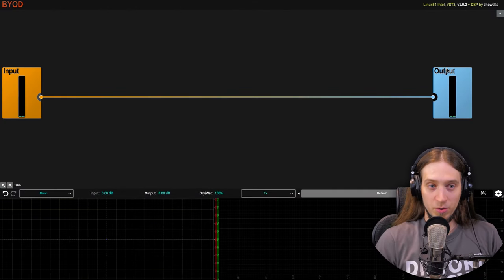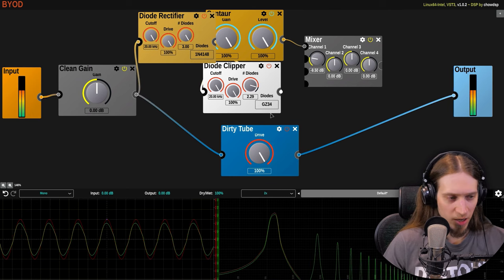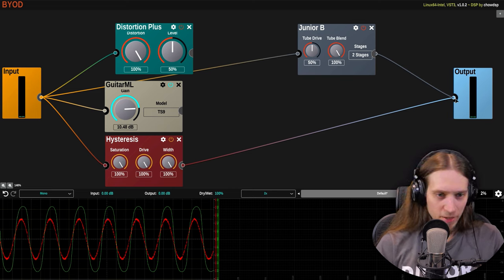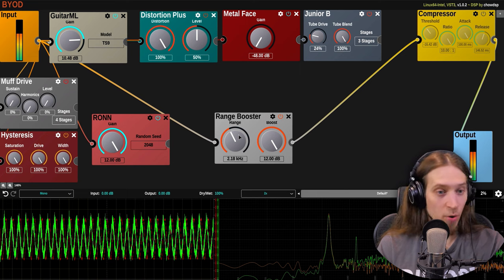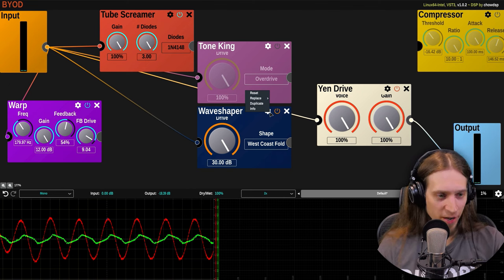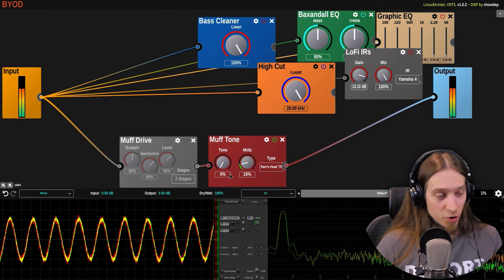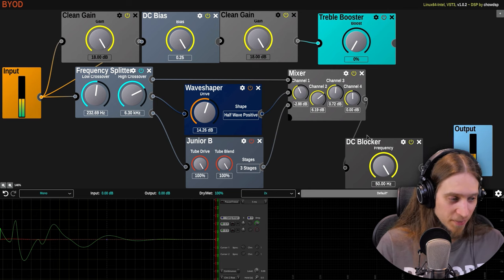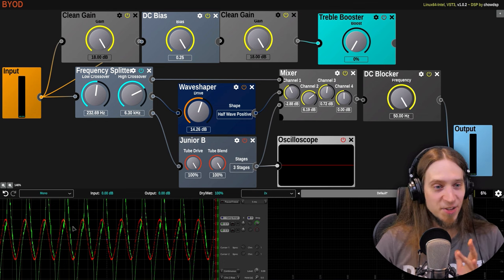A deep dive into CHOW BYOD a.k.a Build-Our-Own Distortion (slideshow?)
--- APOLOGY

I want to apologize for all the technical issues with this video.
I wanted to try using screen recording in 1440p and despite brief testing looking good, it has proven to result in an absolutely abysmal frame rate of the screen capture, as well as audio corruption in the last part of this video.
I have realized the full extent of the problem is even worse than I initially thought very late in the production. I decided to finish this video and publish it in the hope if it may be useful regardless, and also to not feel like I have completely wasted my effort and time making this.

--- TIMESTAMPS (submitted by *mcord* - thank you!)

0:00 Intro
2:27 Centaur
5:50 Clean Gain
8:25 Diode Clipper
8:46 Mixer
12:20 Diode Rectifier
14:24 Dirty Tube
17:00 Oversampling factor and phase mode
18:02 Distortion Plus
21:11 GuitarML
24:42 Intermission: BYOD use cases
25:01 Hysteresis
28:42 Junior B
30:28 Metal Face
31:49 Muff Drive and Compressor
38:07 RONN
39:56 Range Booster
42:36 Tone King
46:02 Tube Screamer
46:52 Warp
48:33 Waveshaper
54:28 Intermission: BYOD impressions
55:31 Yen Drive
56:53 Amp IRs
1:00:39 Bass Cleaner (high-pass filter)
1:03:43 Baxandall EQ
1:04:48 High Cut (low-pass filter)
1:05:12 LoFi IRs
1:06:35 Muff Tone
1:08:53 SVF (State Variable Filter)
1:12:35 TS-Tone
1:14:31 Treble Booster (high shelf filter)
1:15:54 Clean Gain and DC Bias (DC offset)
1:17:45 DC Blocker (high-pass filter)
1:19:54 Frequency Splitter (cross-over filter)
1:21:56 Intermission: BYOD and Cardinal
1:41:49 Outro

Audacity [pre MuseGroup version] (final audio touchup and level control)

- Studio hardware:
CPU: AMD Ryzen 9 3900X
GPU: AMD Radeon 6800XT 16 GB
Mobo: Gigabyte B550 AORUS ELITE V2
Audio I/F: PreSonus Studio24C
Mics: Behringer B-1 (condenser); Shure SM57 (dynamic) + A2WS; Boya BY-M1 (lavalier)
Main cam: Panasonic Lumix GH5
Top cam: Logitech C920
Aux cam: OnePlus 5T

MIDI controller: M-Audio Oxygen 49 MKIV
Coffee machine: DeLonghi ECP33.21